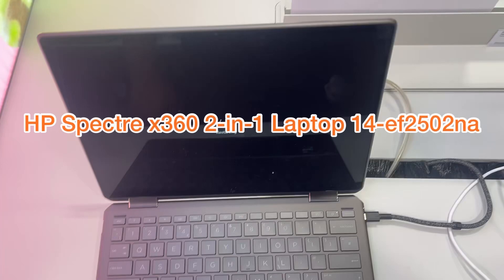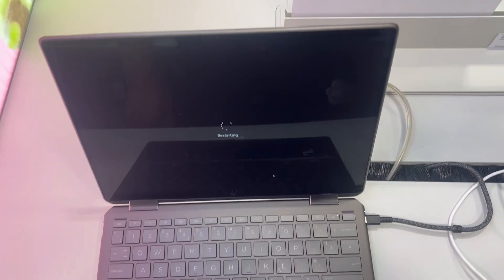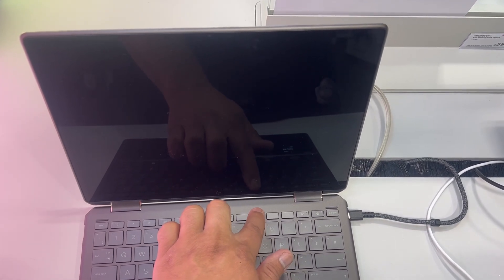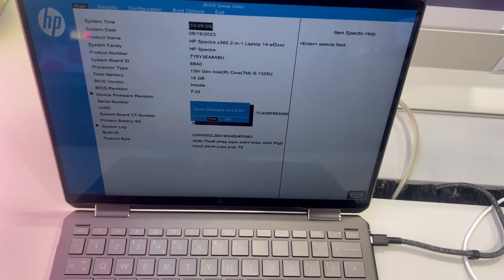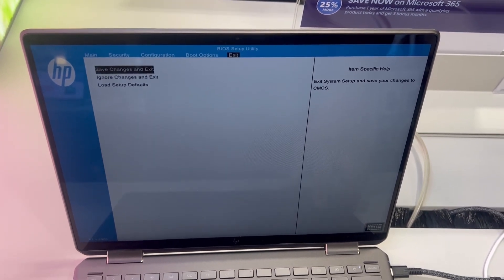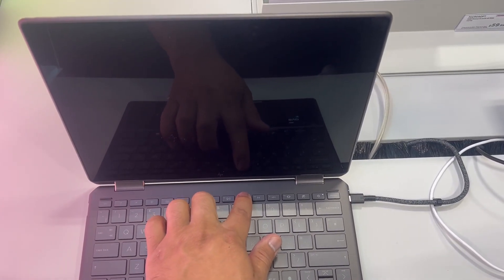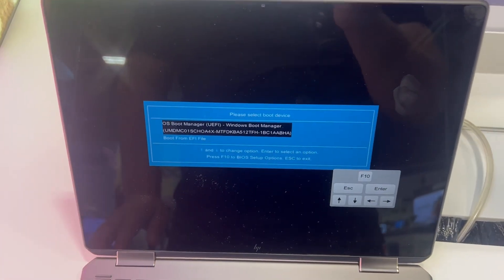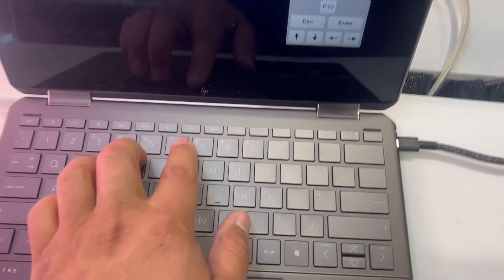HP Spectre x360 2-in-1 Laptop 14-ef2502na - HOW TO ENTER BIOS (UEFI) & BOOT MENU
In this tutorial, you will learn which key enters into bios configuration settings and boot menu options for an HP Spectre x360 2-in-1 Laptop 14-ef2502na, 13th Generation laptop.